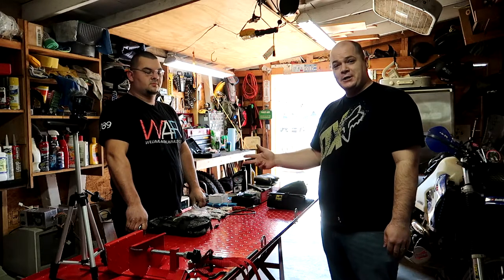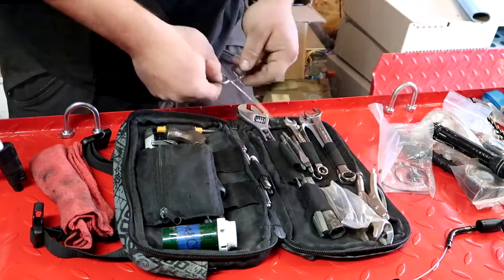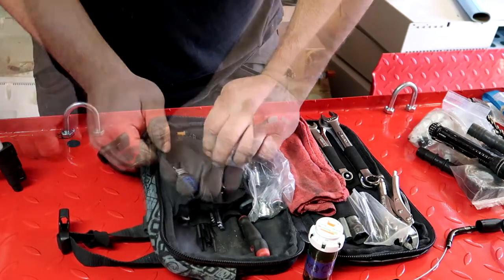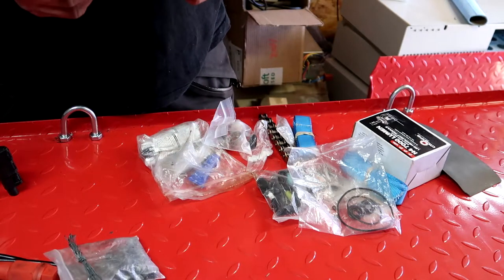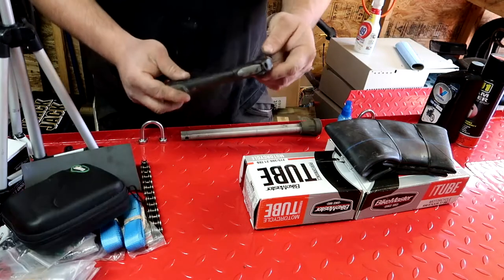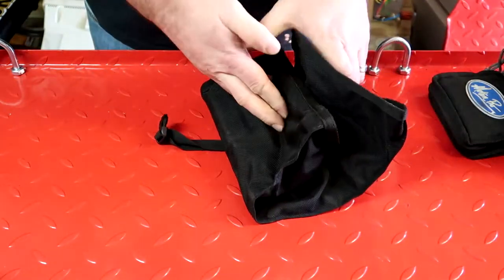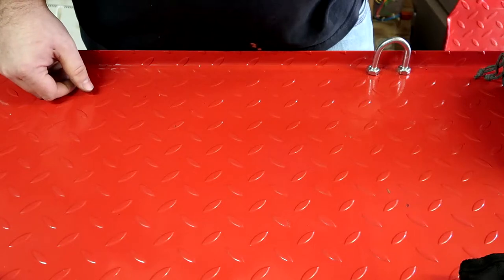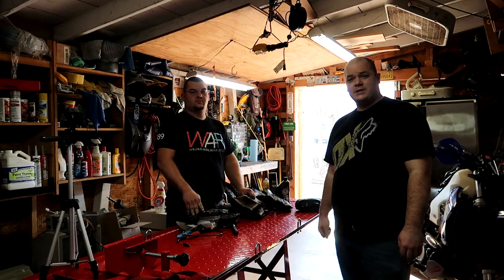Dual Sport Tool Kits - Long Trip VS Short Trip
Showing two types of tool kits with The Dimsy Project